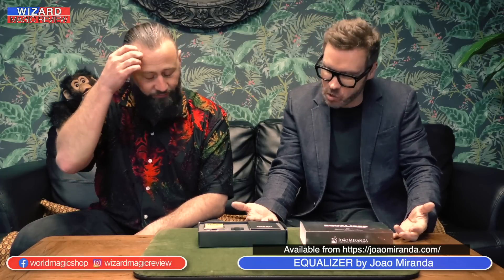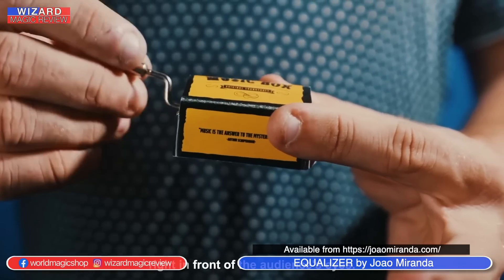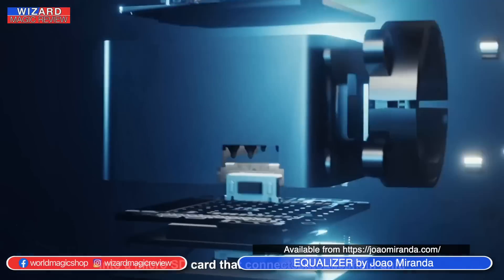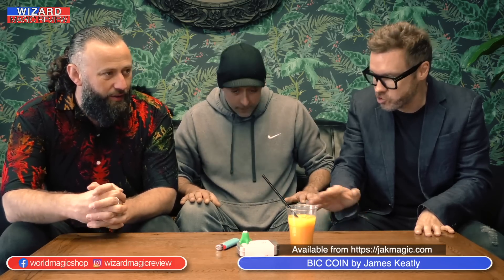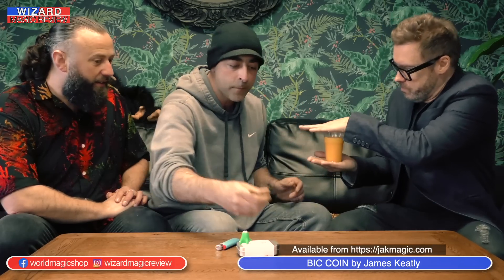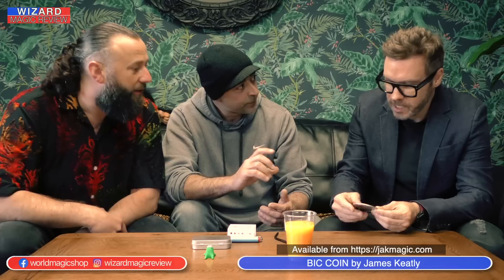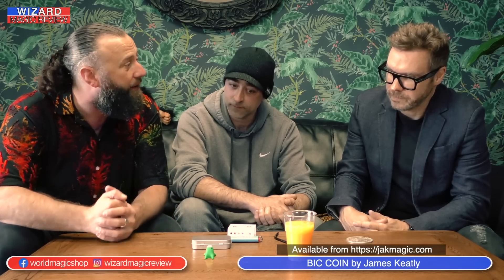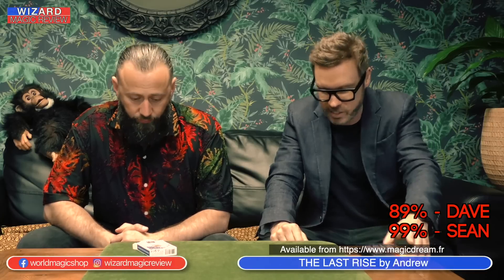THE WIZARD MAGIC REVIEW 12/4/23 - EQUALIZER, BIC COIN, & THE LAST RISE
David Penn and Sean Heydon discuss magic, and the latest products on The Wizard Magic Review.